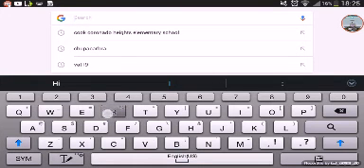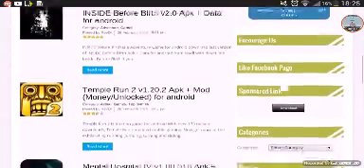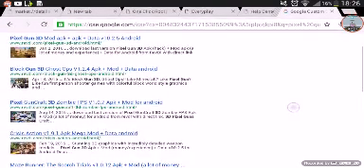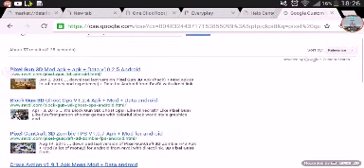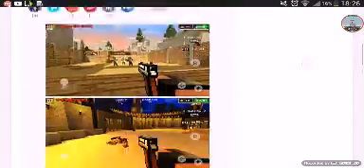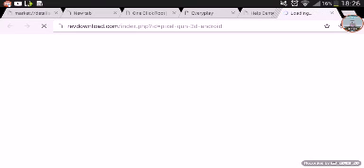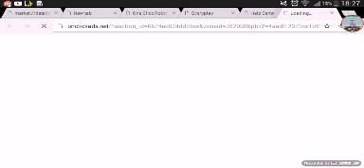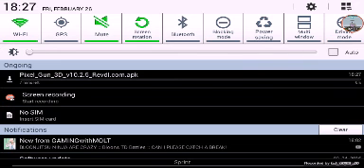Hack for games (Not used for cubic castles)